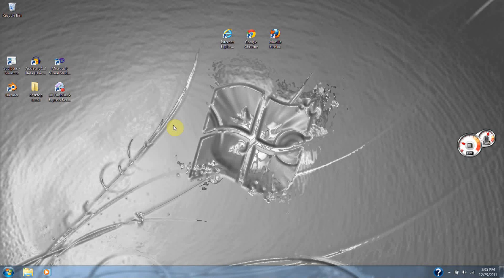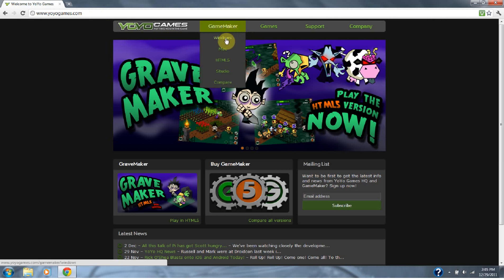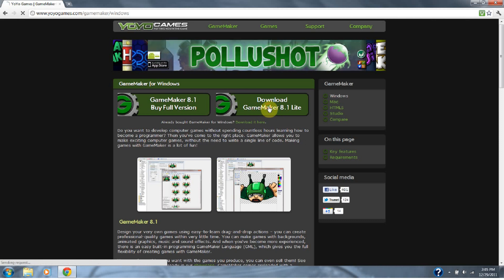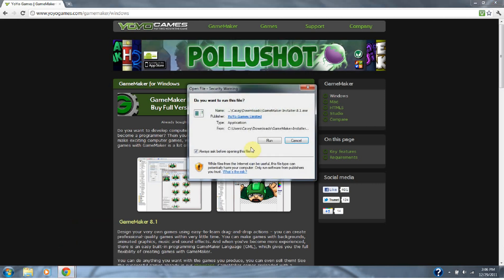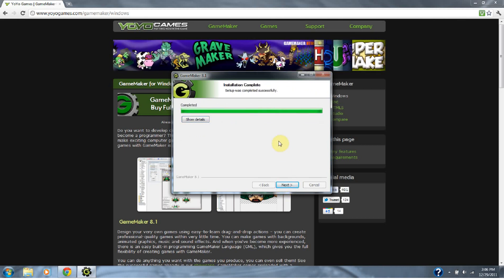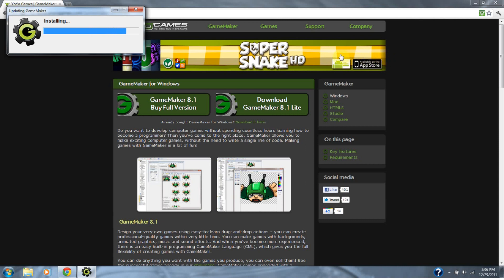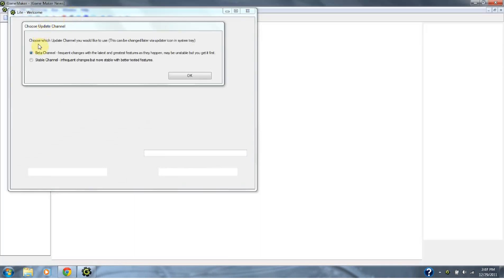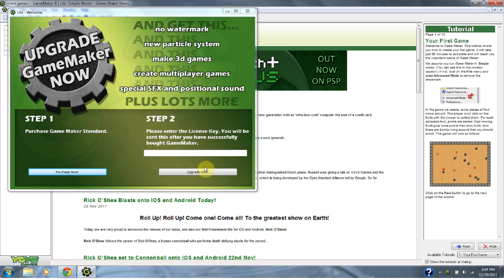Tutorial 1 How to install GameMaker 8.1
GameMaker 8.1 windows install